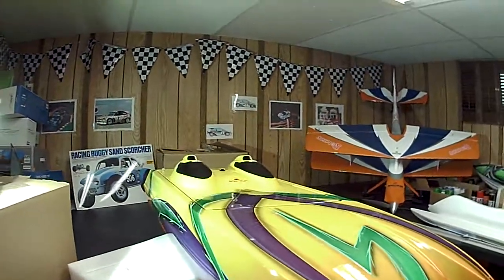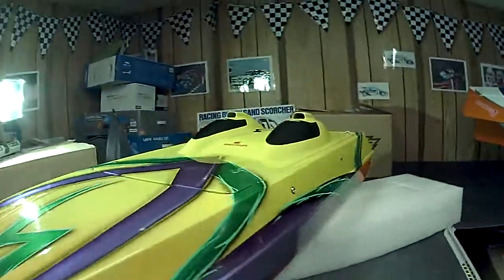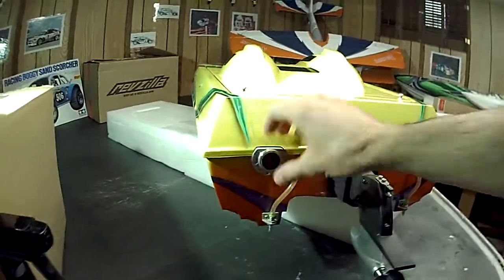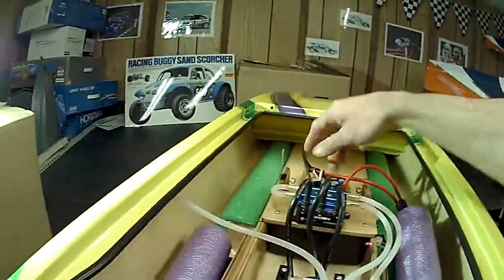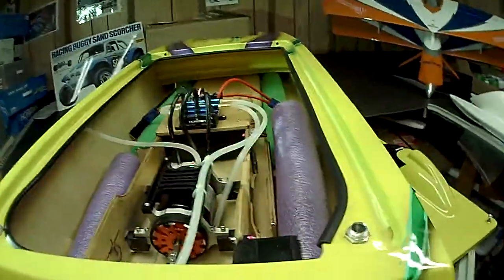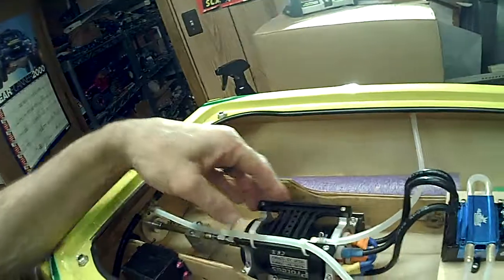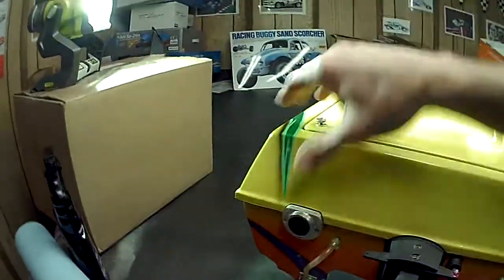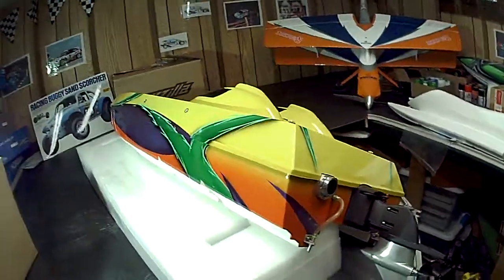R/C Electric conversion ExpressCraft Lightning 47 Cat hull. Blooper ending, sorry.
Here is my older hull I'v had for many years. I built it up as a gas boat until Brushless came around.  Runs much better as an electric set up! Very quick. Conversion has a Proteus 730kv 56-92 motor running on 6S lipo's   It turns really well and is blast to run!